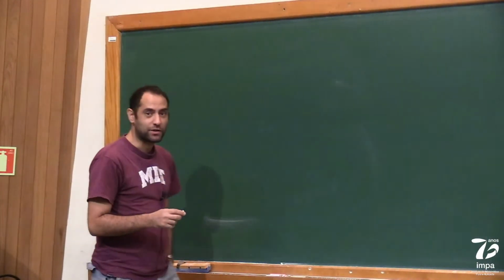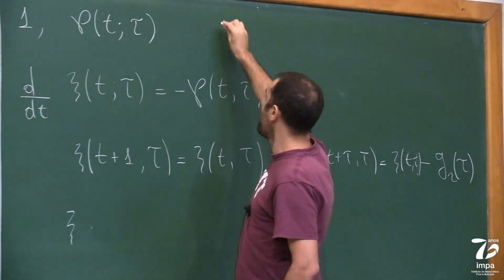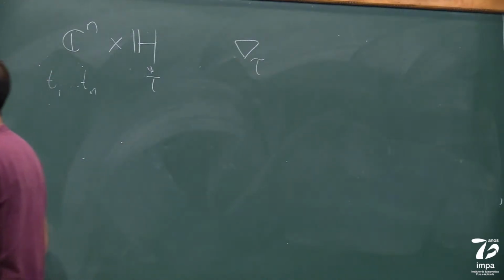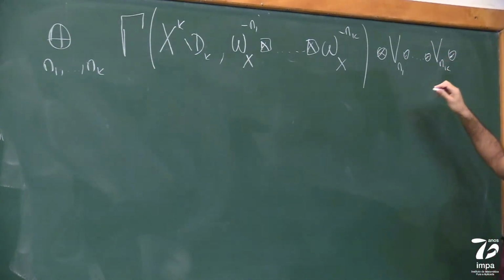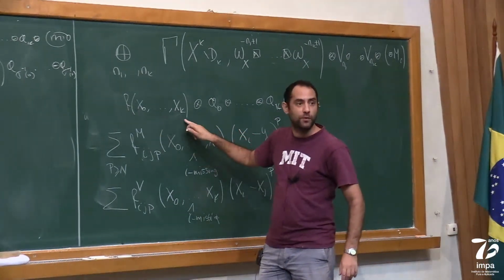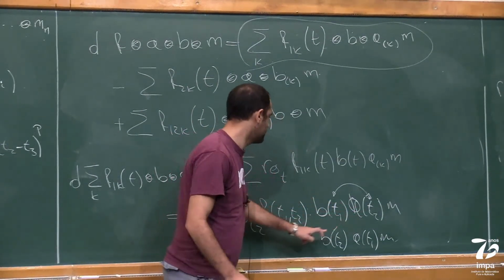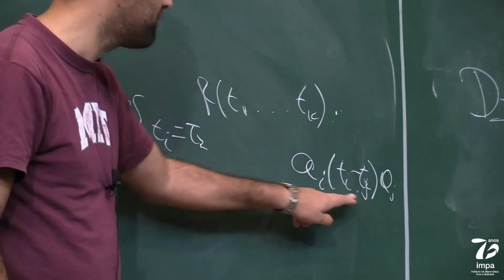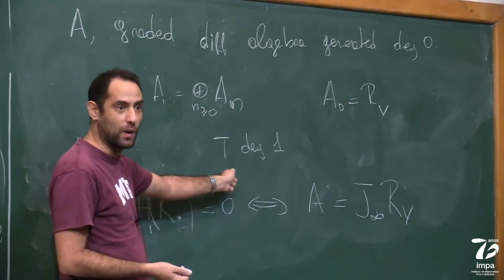Minicourse - Representation Theory, Vertex and Chiral Algebras - R. Heluani - Lecture 02